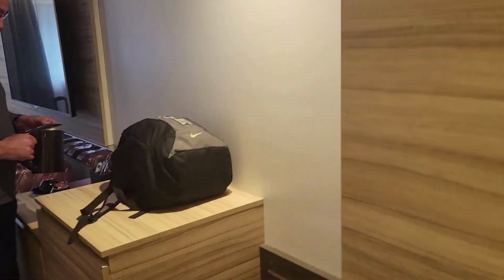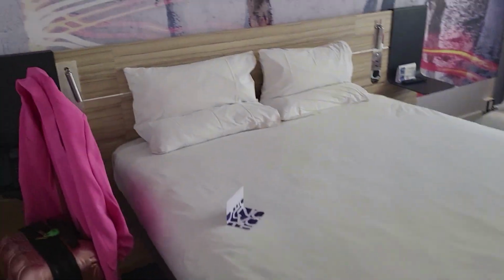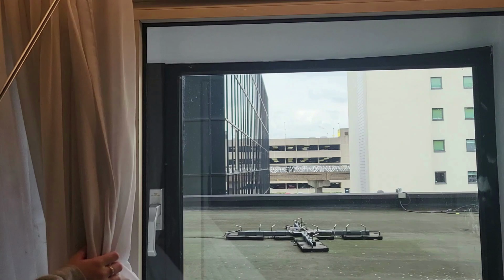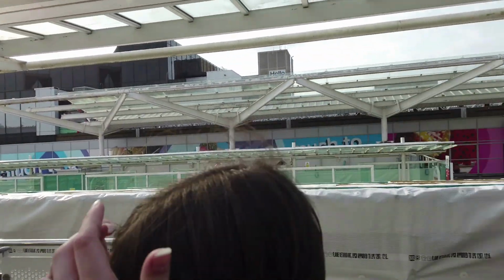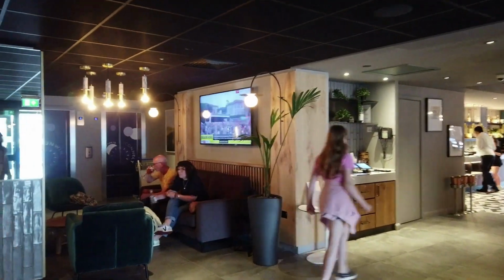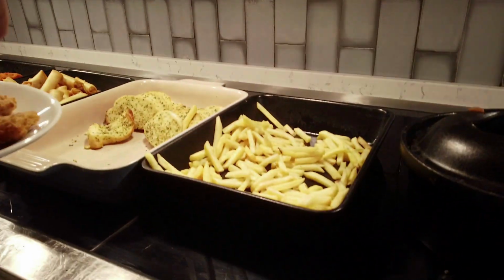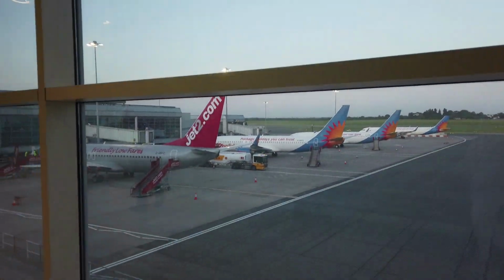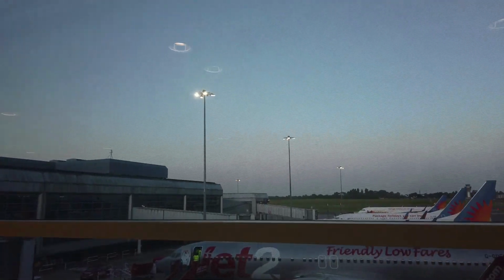Novotel Birmingham Airport hotel review, travel day to Kardamena Kos, with Jet2 holidays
In this video, we review the Novotel Birmingham Airport hotel and share our experience of our travel day to Kardamena Kos with Jet2 holidays. We discuss the hotel's location, amenities, rooms, food, and service. We also share some tips for planning your own trip to Kardamena Kos.

The Novotel Birmingham Airport hotel is a great option for travelers who are looking for a comfortable and convenient stay near the airport. The hotel is located just a short walk from the airport, and it offers a variety of amenities, including a pool, gym, and restaurants. The rooms are spacious and well-appointed, and the staff is friendly and helpful.

Our travel day to Kardamena Kos was smooth and uneventful. We flew with Jet2 holidays, and the flight was on time and comfortable. We arrived in Kardamena in the afternoon, and we were quickly whisked away to our resort. The resort was beautiful, and the staff was very welcoming. We spent the rest of the day relaxing by the pool and exploring the resort.

If you're planning a trip to Kardamena, we recommend staying at the Novotel Birmingham Airport hotel. The hotel is a great value, and it's a great way to start your holiday.